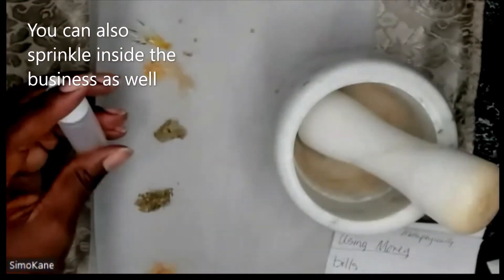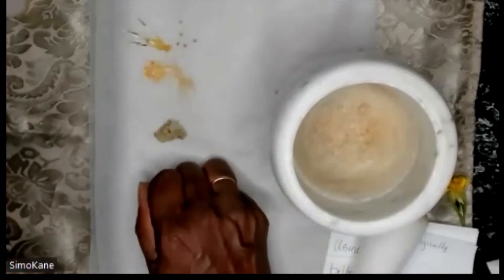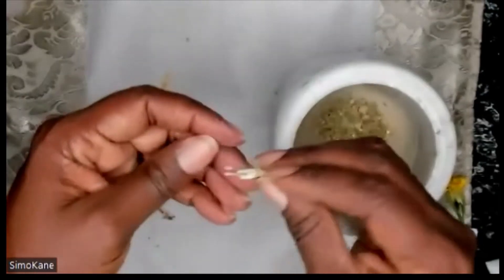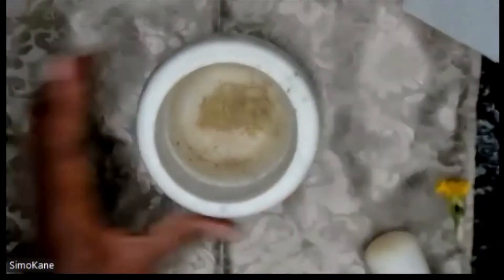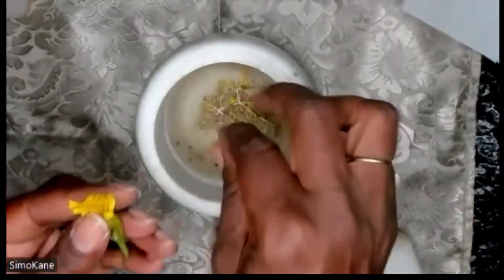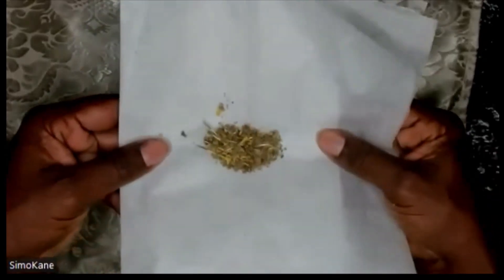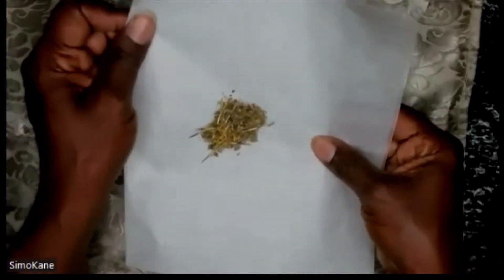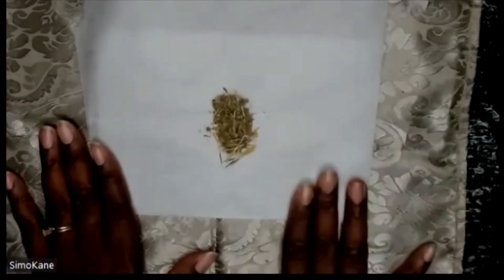Cash Box Mixture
You can draw money to your cash box, money box, cash register, or business with this mixture. Create a simple money mixture using a ordinary ingredients and place in the draw or cash box. Make this most powerful money mixture using a few ordinary things, some energy, and your faith. This is a fun and easy project that ups your money drawing levels. In only a few minutes you can create and yield lasting results. Take manifesting money to a new heights.